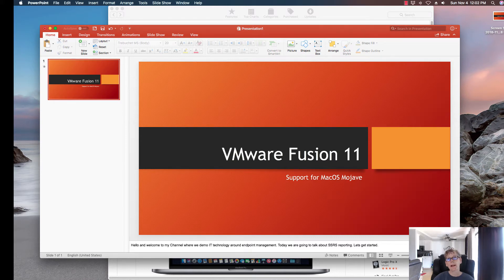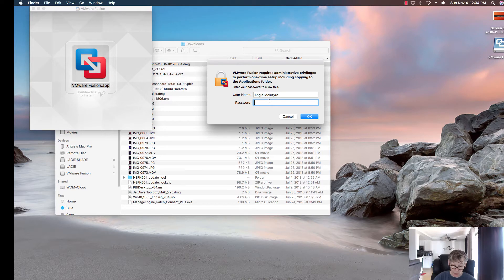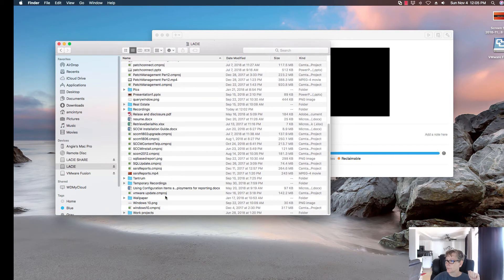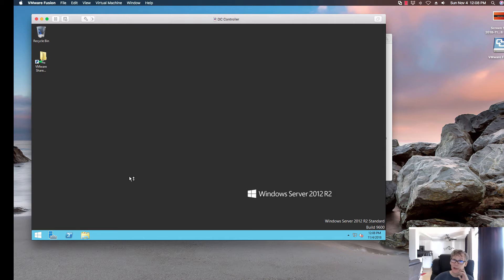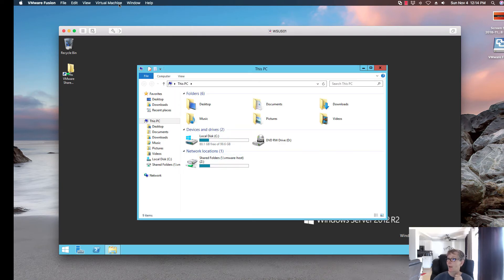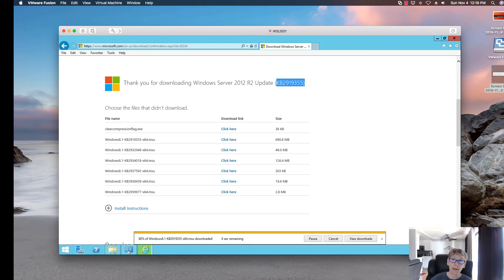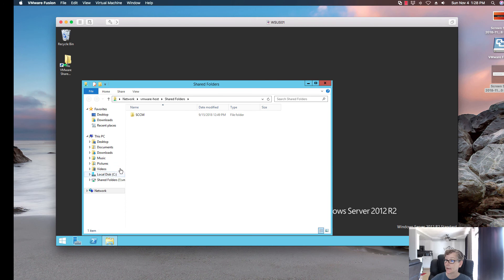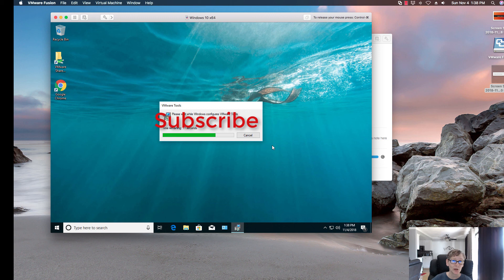How to upgrade to VMware Fusion 11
VMware Fusion11 to support MacOS Mojave.